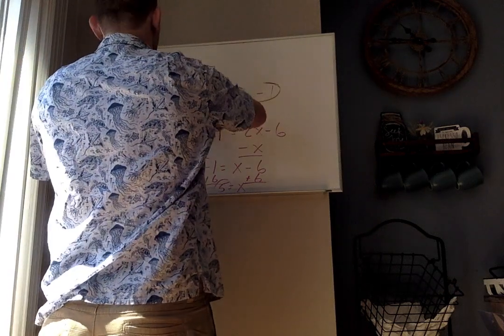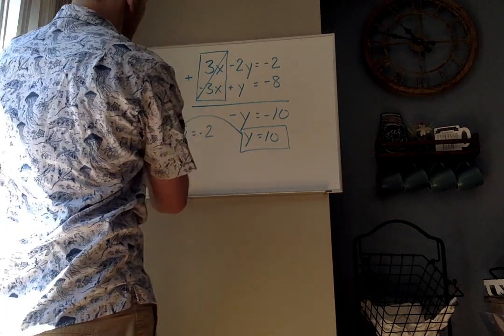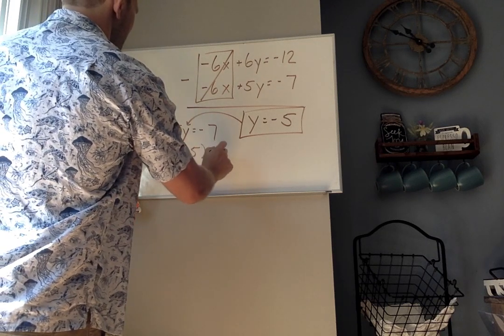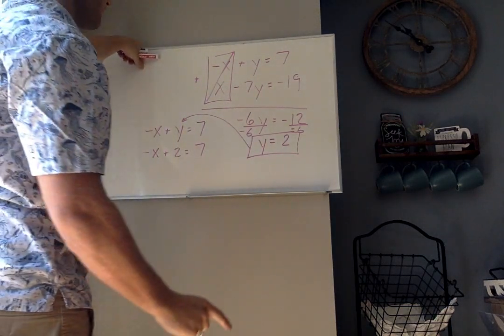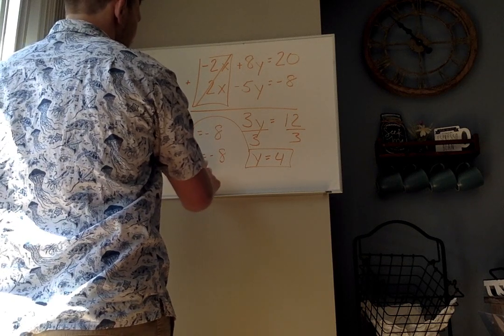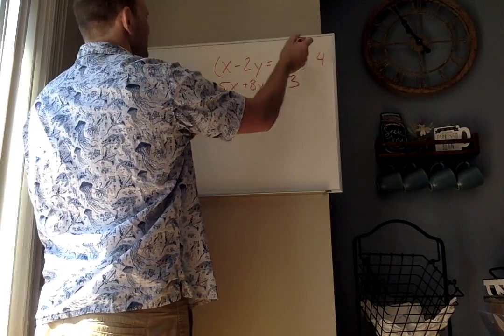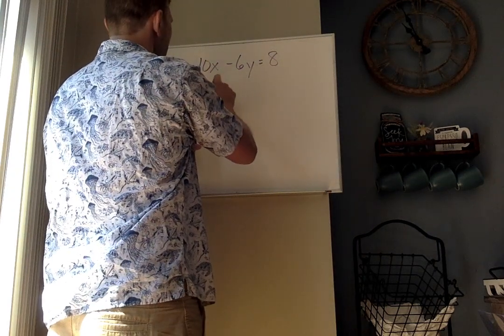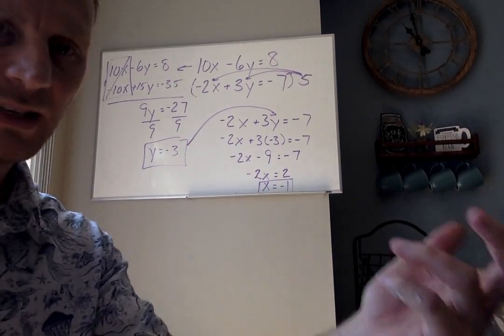IXL Tutorial Alg I U 10